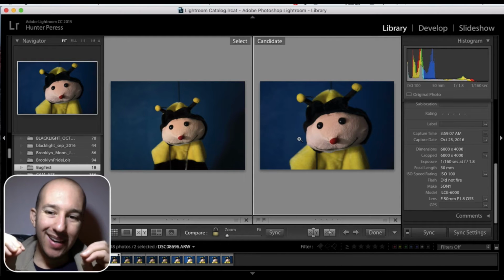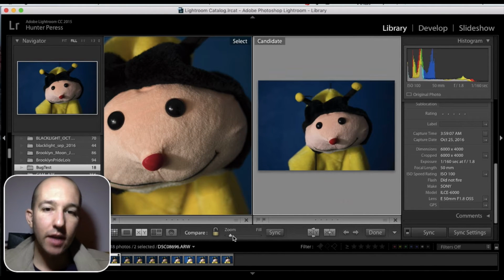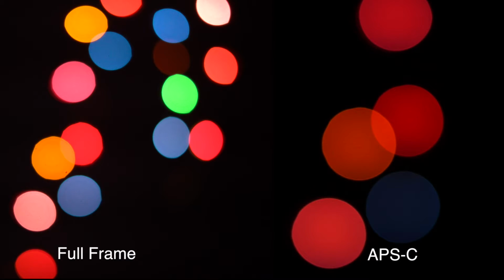SONY Nifty Fifty....is it Thrifty? SEL50F18F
SONY 50 1.8 SEL50F18F
SONY Zeiss 55 1.8